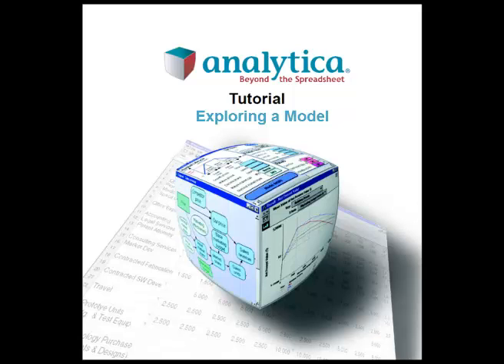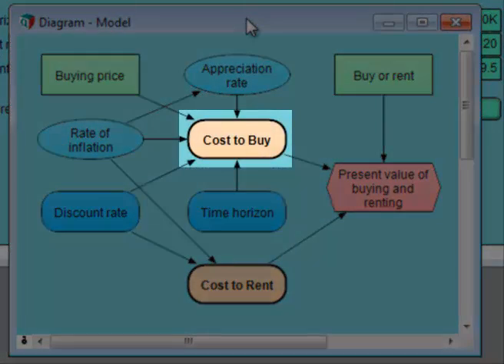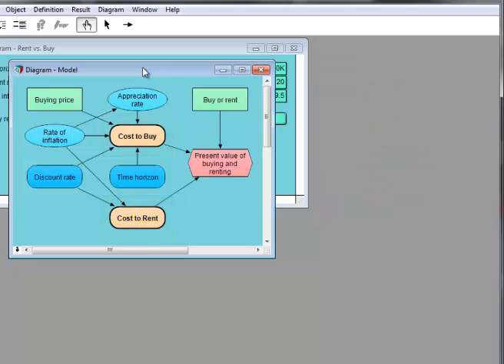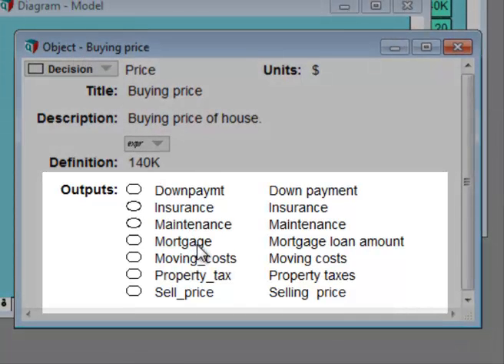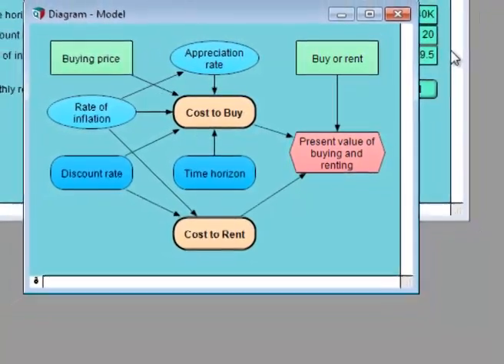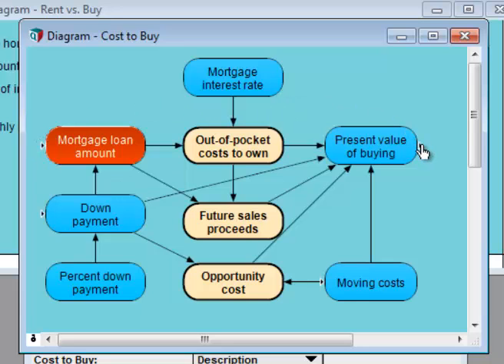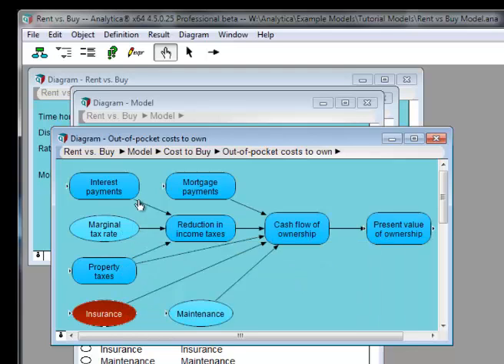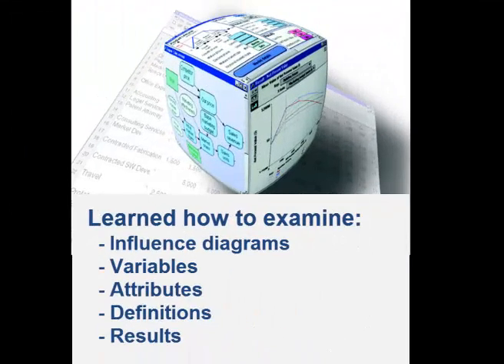Analytica Tutorial Chapter 2: Exploring a model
This video corresponds to the second chapter in the Analytica tutorial and covers how to examine influence diagrams, variables, attributes, definitions and results -- the basic techniques for exploring any Analytica model.